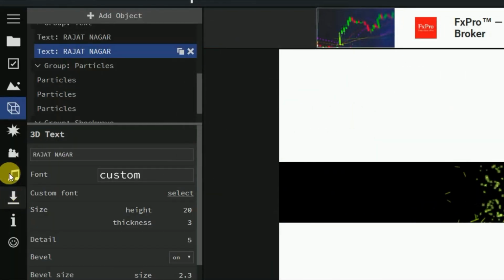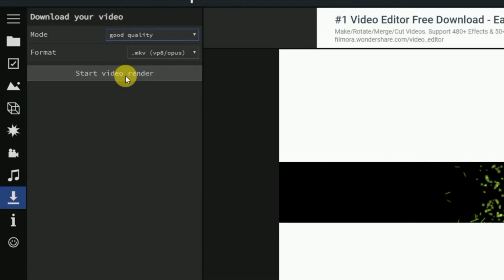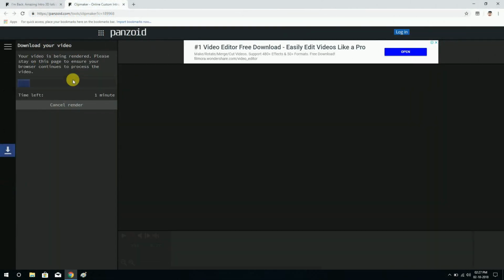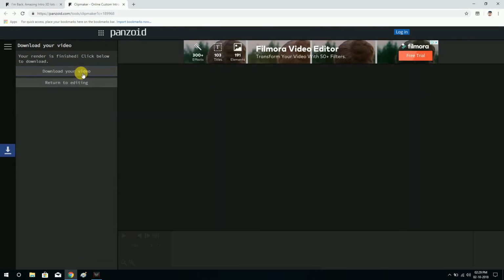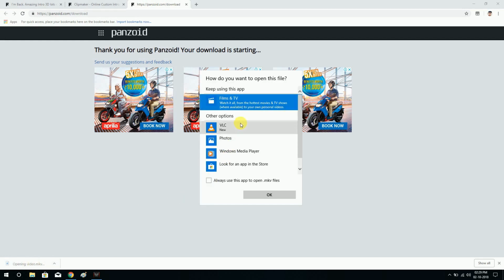MAKE YOUR YOUTUBE CHANEL INTRO IN JUST 2 MINUTES? WITHOUT ANY SOFTWARE||RAJAT NAGAR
Hello FREINDS in this video i show you how to make youtube intro ...i make this intri by the help of a website if you like my then don't forget to like my chanel and subscribe my channel
HELP ME IN GROW
 MY LINK of  shared telegram
t.me@rajatnagarcommunity

My laptop
Best price
My Headphones
My Earphones
My Shoes pairs
College
Exercise
Formal
Loafer
RECOMMENDED SMARTPHONE
Honor Play (Navy Blue, 4GB RAM, 64GB Storage)
Honor Play (Navy Blue, 6GB + 64GB)
MI Y2
32 GB
64 GB
MI REDMI 6 PRO
32GB/3GB RAM
64GB/4GB RAM
OnePlus 6T (Mirror Black, 8GB RAM, 128GB Storage)
OnePlus 6T (Mirror Black, 6GB RAM, 128GB Storage)
Mi A2 (Black, 6GB RAM, 128GB Storage)
Redmi 6A (Black, 2GBRAM, 16GB Storage)
Redmi Note 5 Pro (Black, 6GB RAM, 64GB Storage)
Redmi Note 5 Pro (Red, 4GB RAM, 64GB Storage)